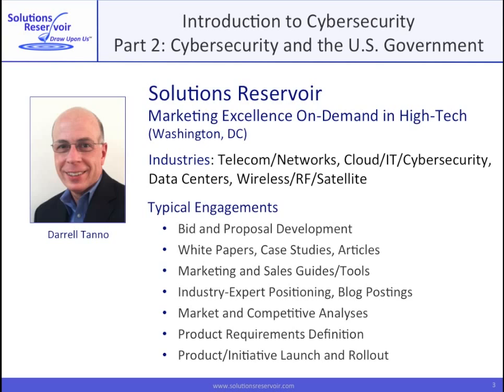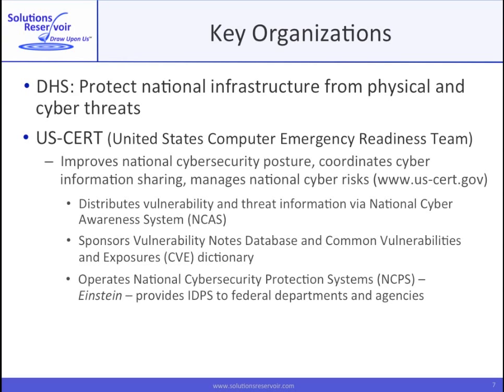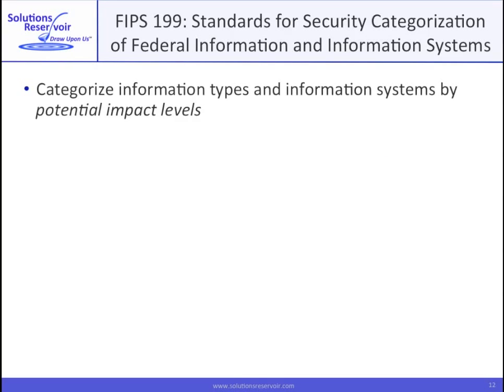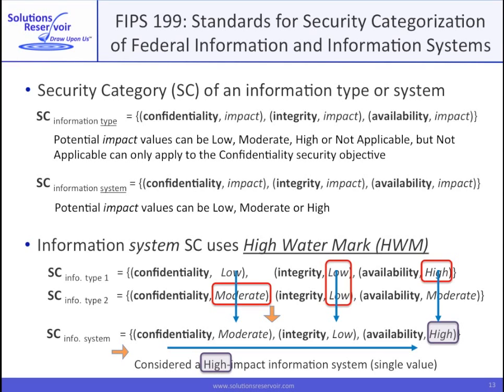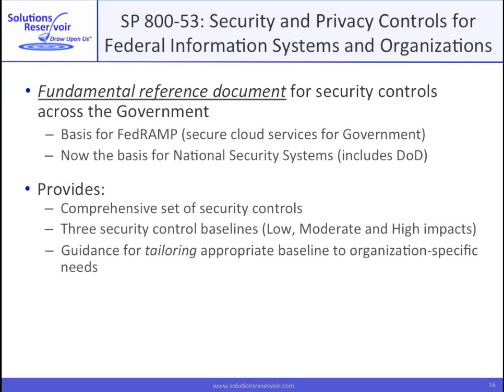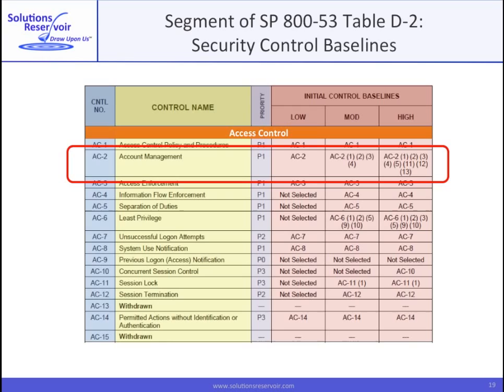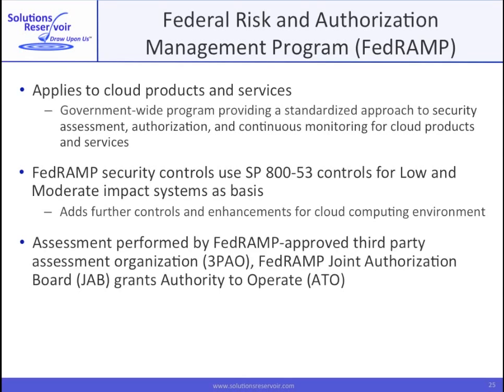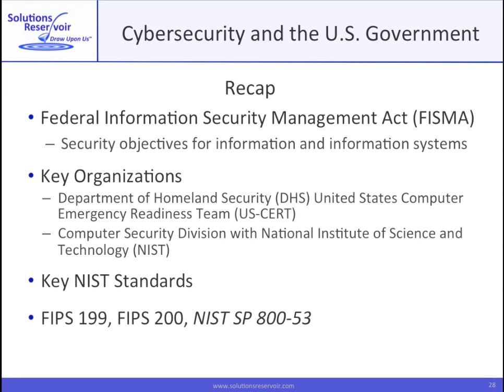Part 2: Cybersecurity and U.S. Government: FISMA, FIPS, SP 800-53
Tutorial on Cybersecurity, Part 2 focuses on the U.S. Government addressing FISMA, NIST SP 800-53, FIPS 199 and 200, FedRAMP and TIC, among other topics.